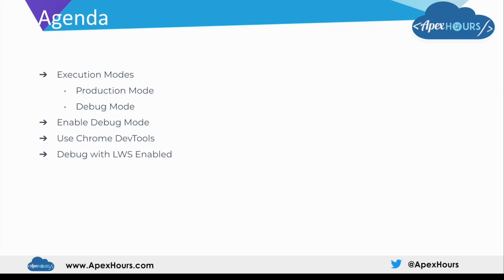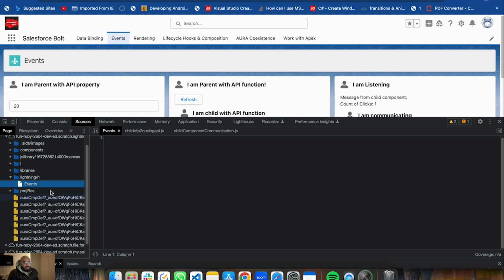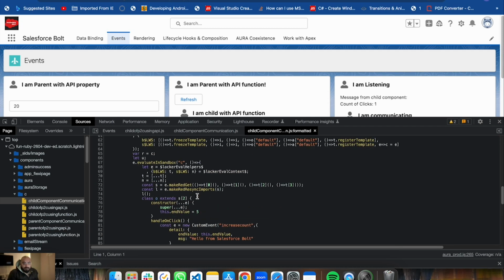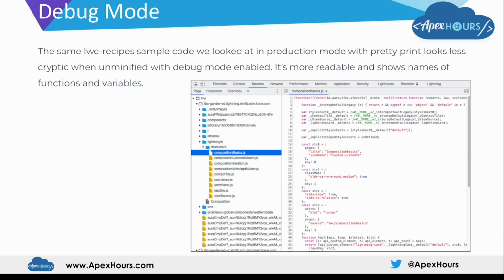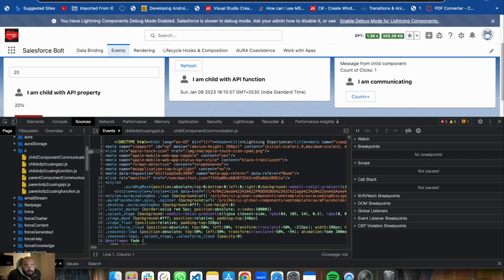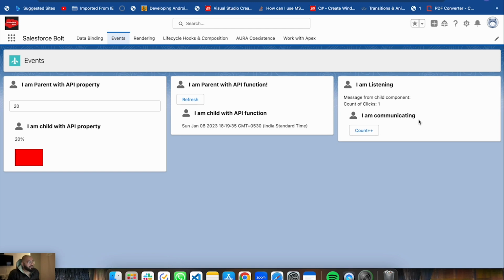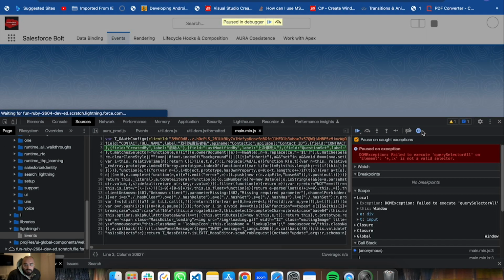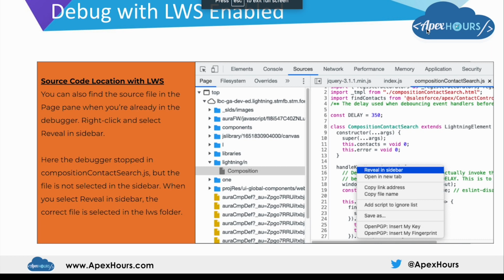Debug Lightning Web Components | DAY 9